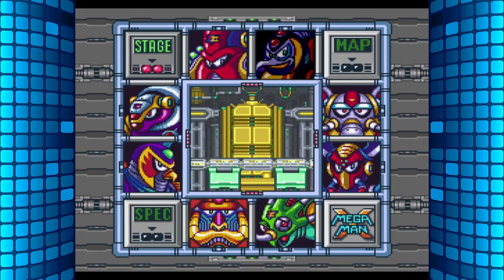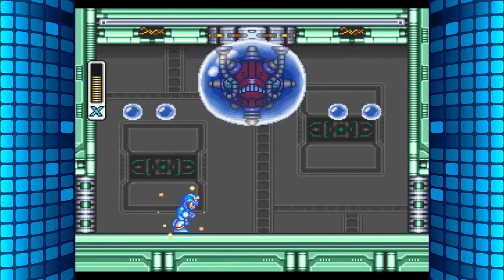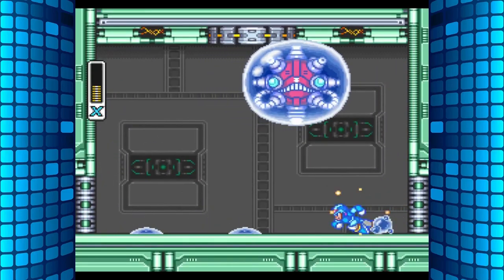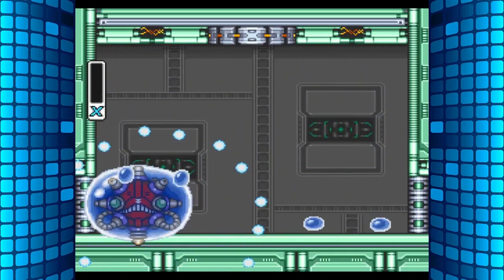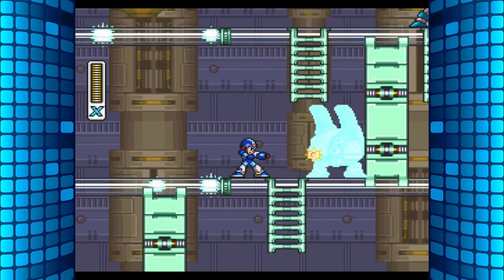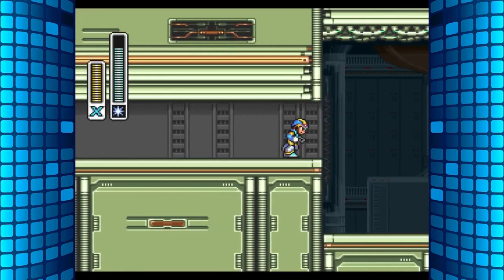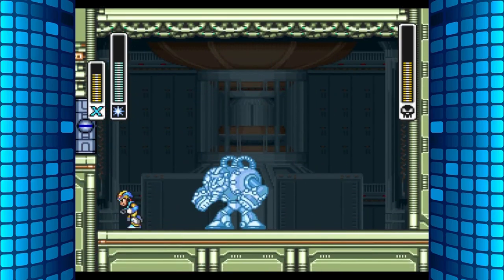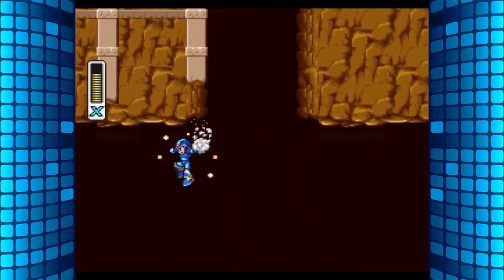SUB BOSS SLUT - Mega Man X EP 2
we're sluts